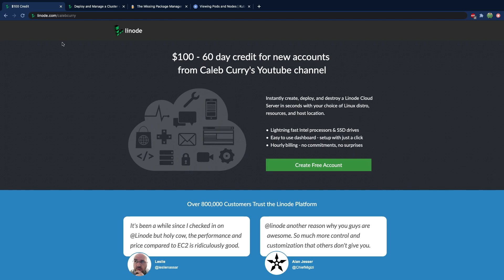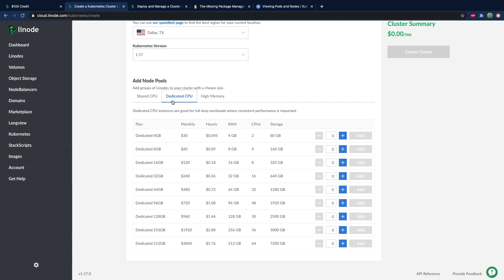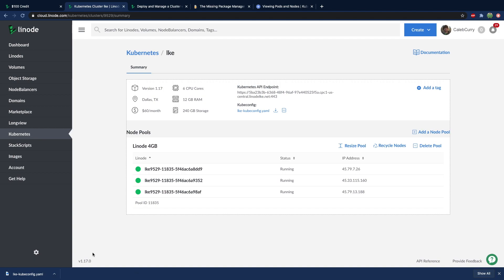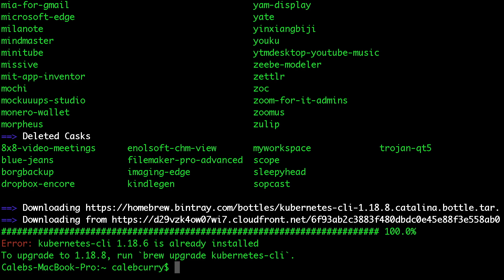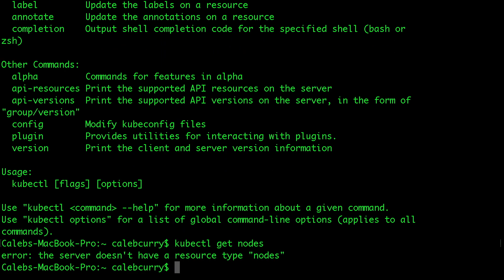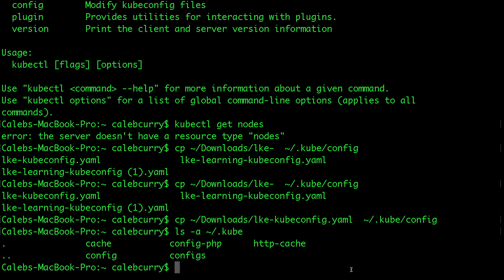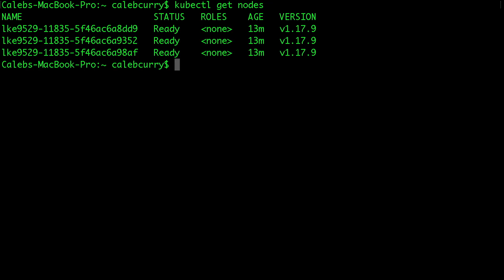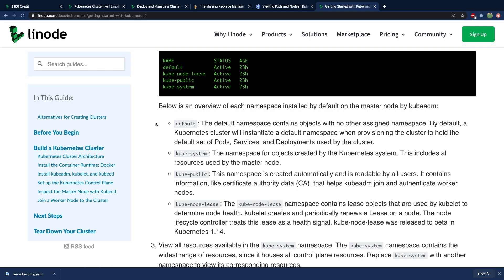Kubernetes Installation and Setup Tutorial